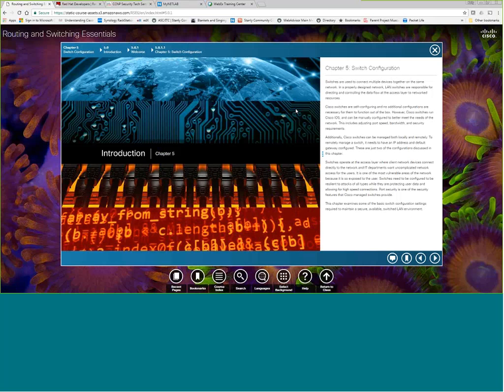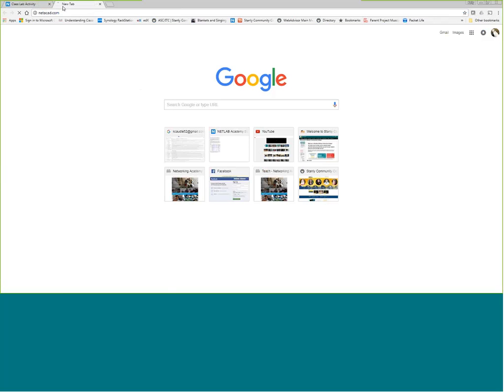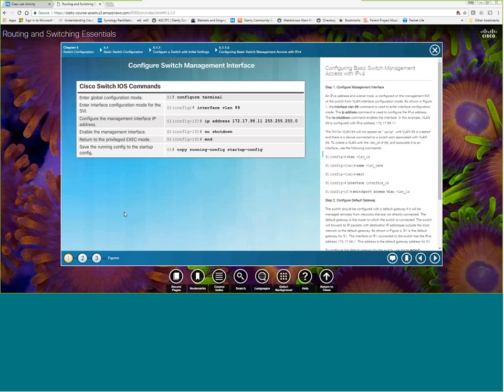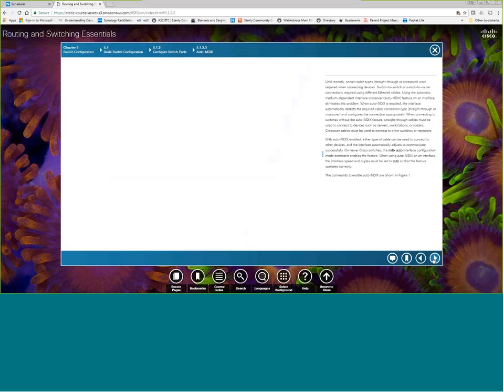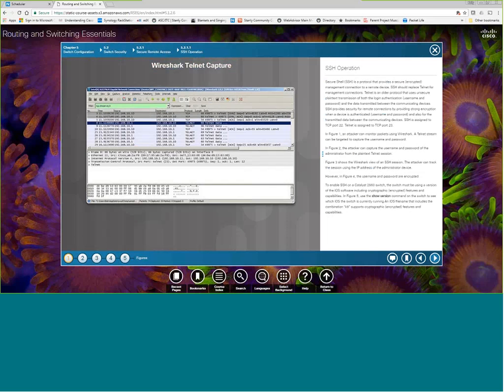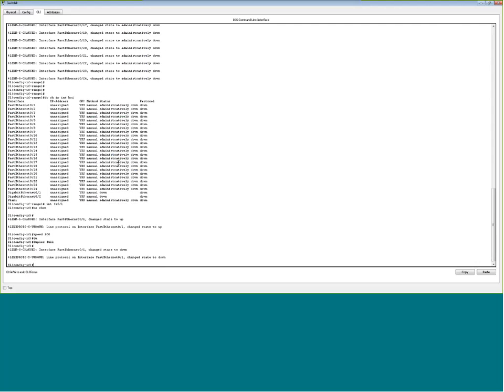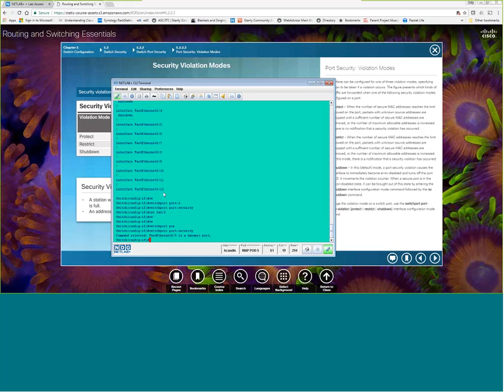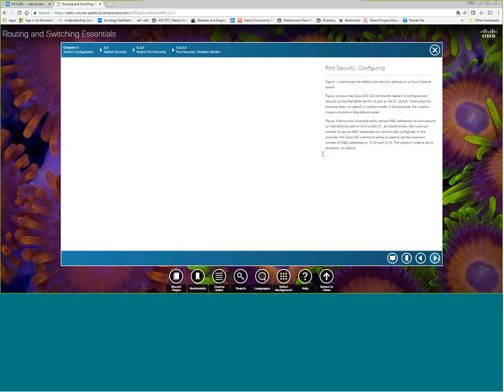ITC RSE class Sum17 7/5/17